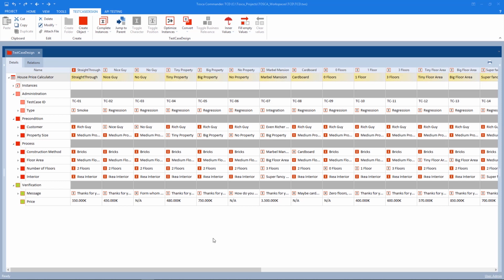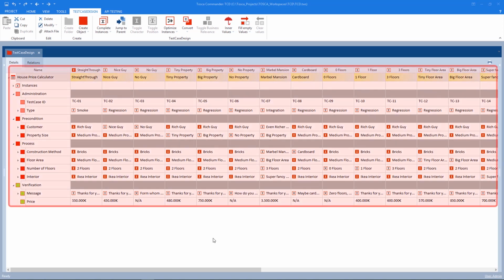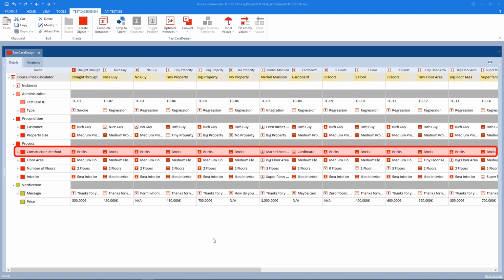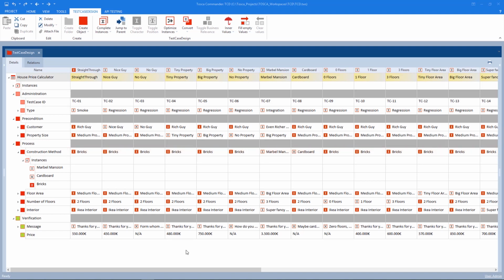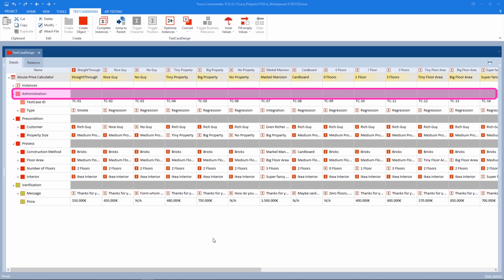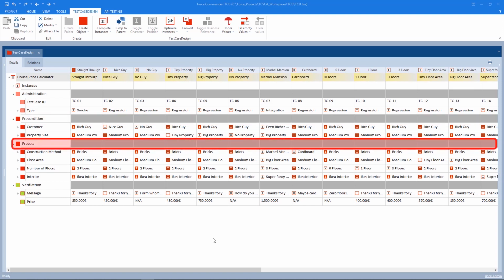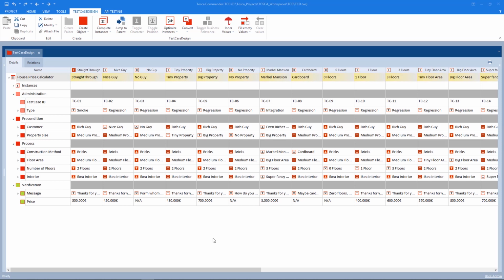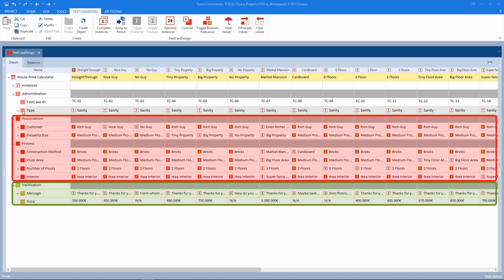TestSheet Basics, Structure & Business Relevance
In this video, Alexander Sochor will explain how to set up a basic TestSheet in Tricentis Tosca's TestCase Design section. The sample TestSheet is based on an application which allows you to estimate the price of a home using certain input values.

You will learn basics behind using Attributes and Instances to create data combinations, setting Attribute business relevance, and best practice set up for Attribute structure.